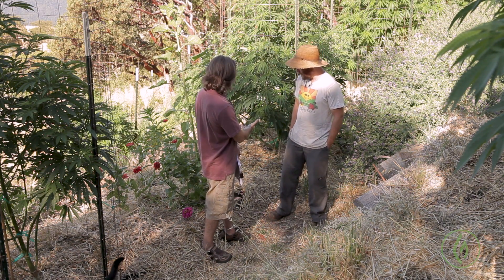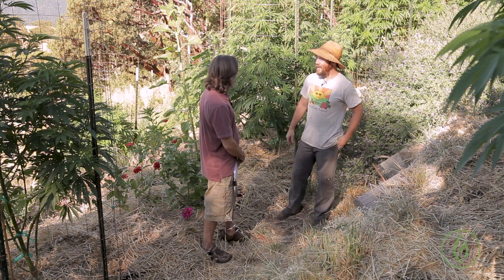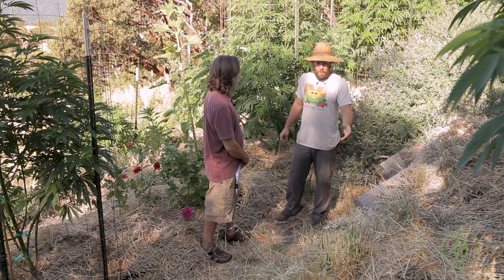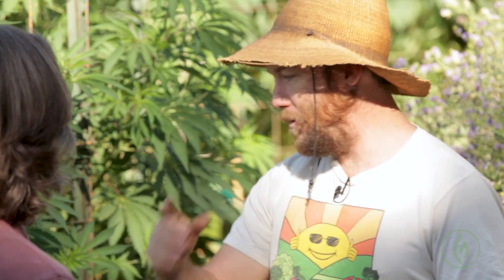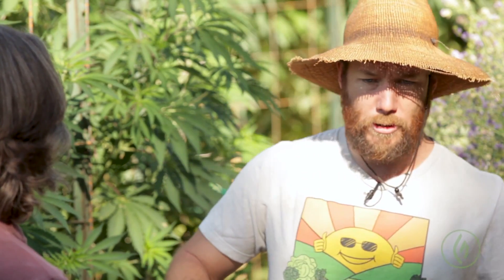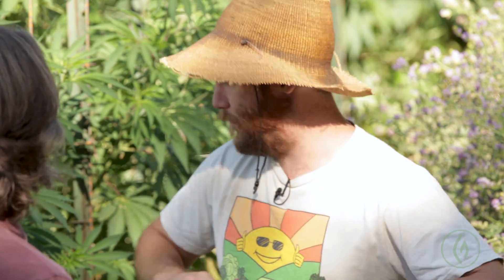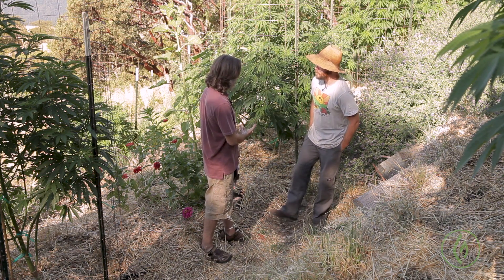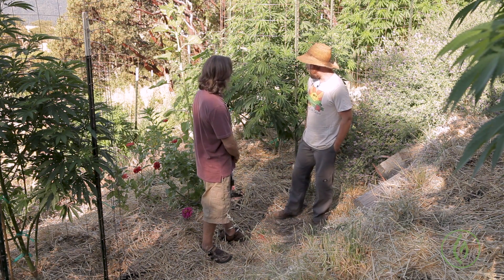Casey O'Neill: Cannabis Growing Mediums - Container vs. In-Ground / Derek Gilman / Ganjier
Get unprecedented access to the cannabis field's top minds and gardens. Enrollment for the 2022 Ganjier Certification Course is now open

The medium is the message.

In this episode, Ganjier Director Derek Gilman and renowned cultivator Casey O'Neill explore the pros and cons of Container vs. the In-Ground growing process, highlighting control variables like soil profile, water & resource use, pest mitigation, terroir, and traits of native soil expressed through terpene & flavonoid profiles.